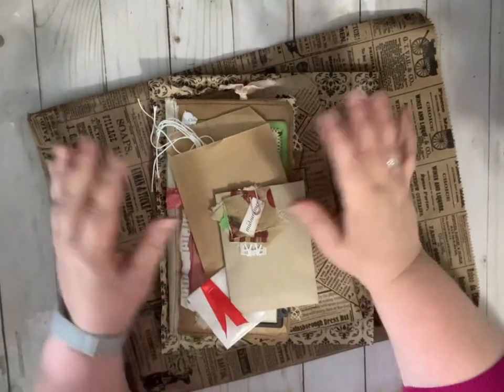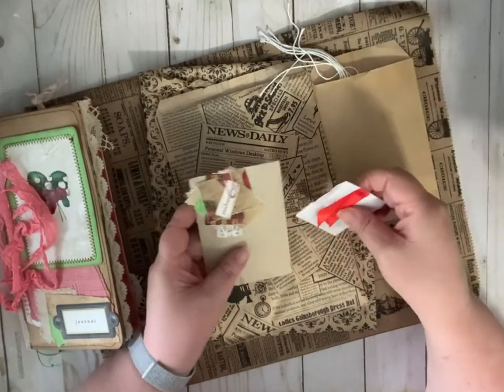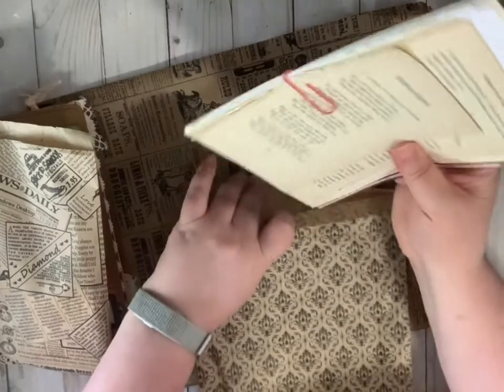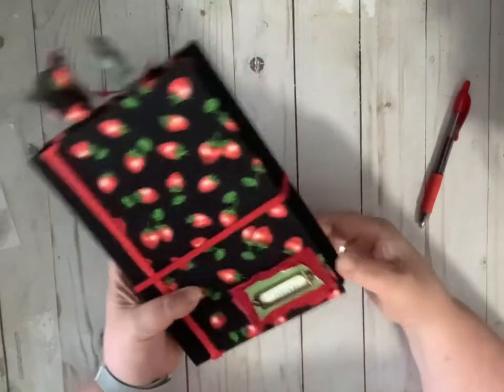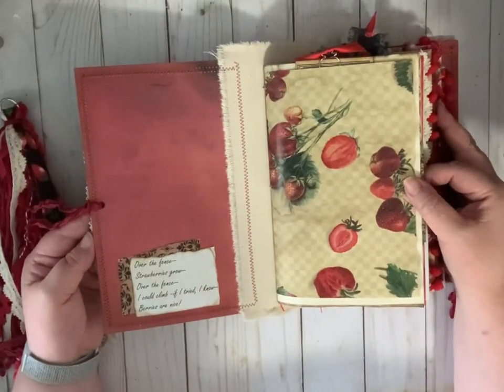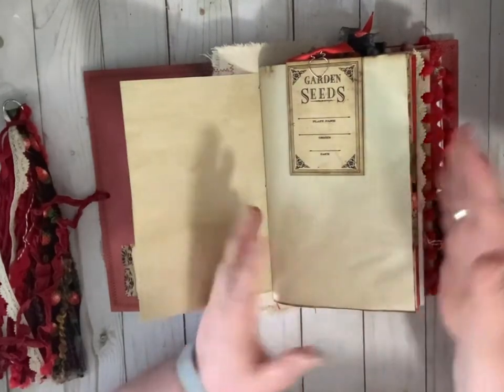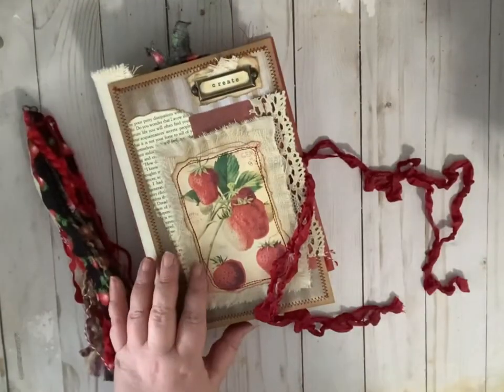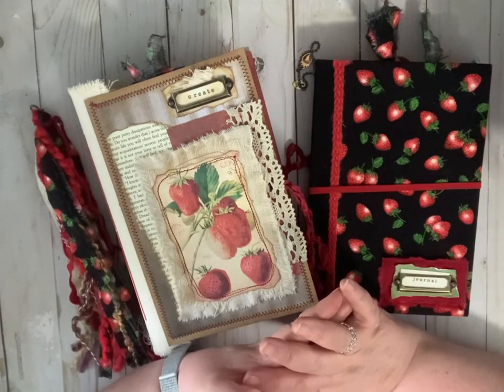Summer Strawberry Projects—Etsy Shop Restock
Check out these three fun strawberry projects now available in our shop.